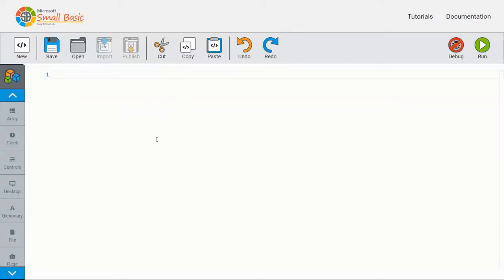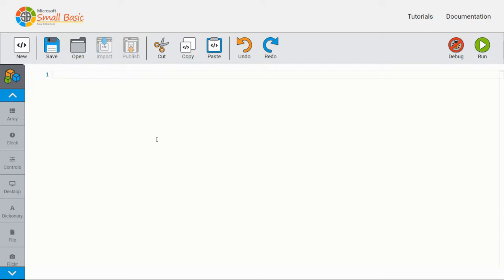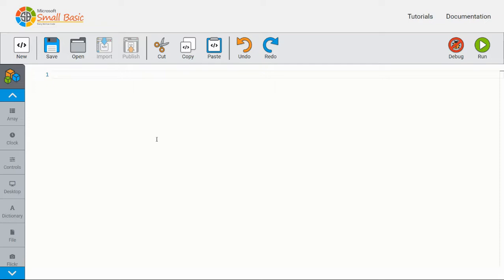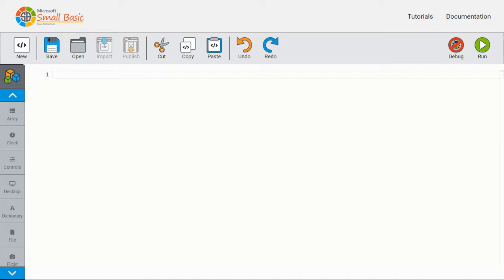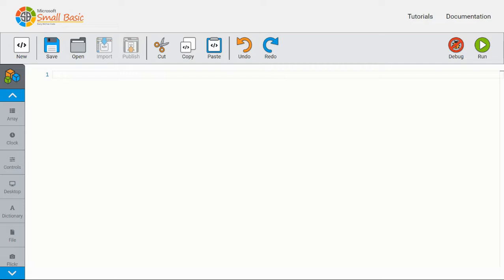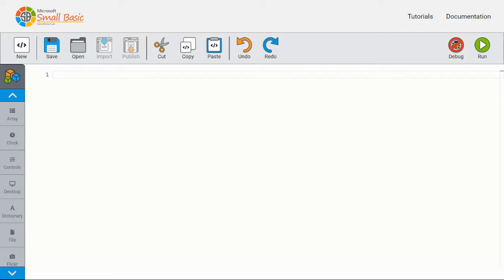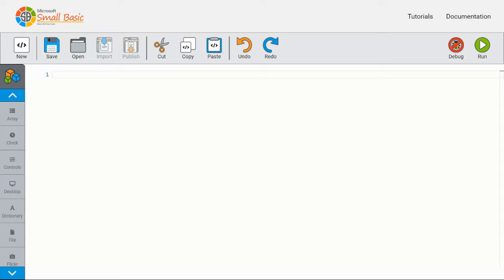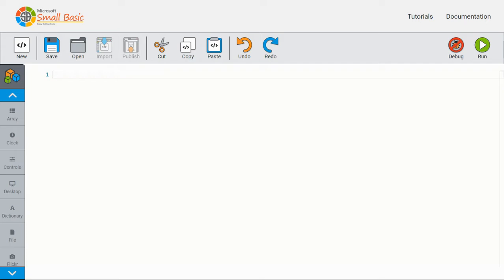INTRODUCTION INTO SMALL BASIC - INTRO VIDEO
INTRO VIDEO